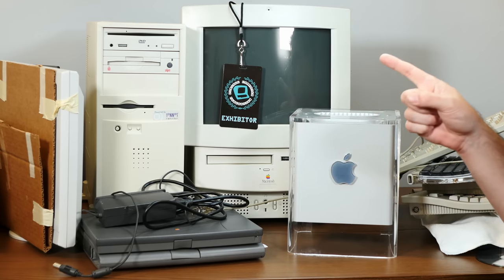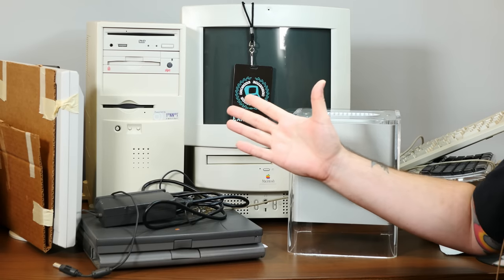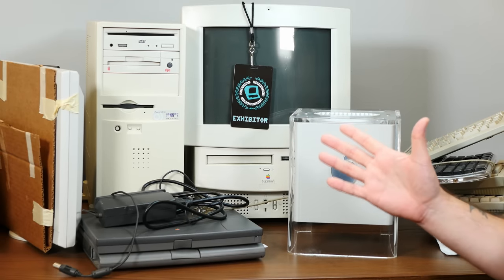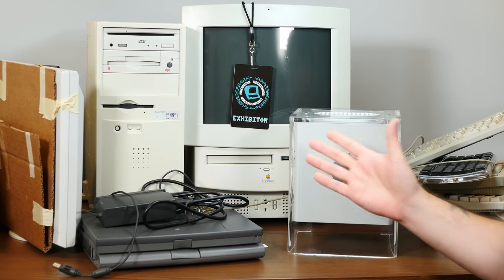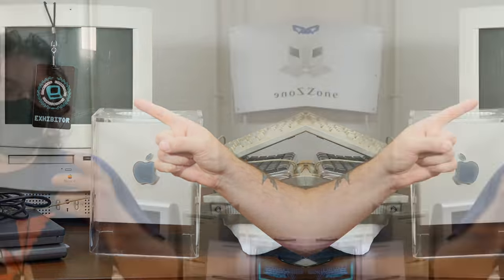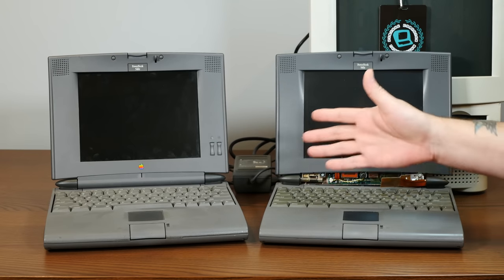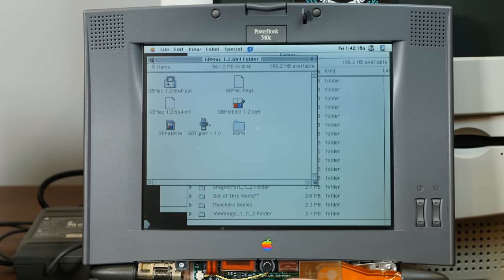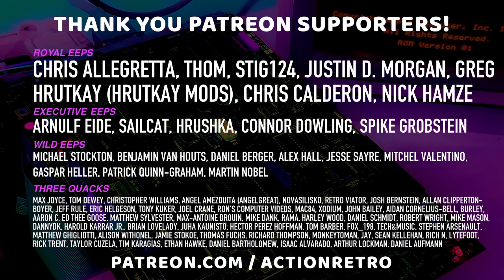Adventures at the 2021 Vintage Computer Festival (RIP Power Computing)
Today we're hitting the road with a bunch of the heavily modded Macs, and taking them to VCF East!